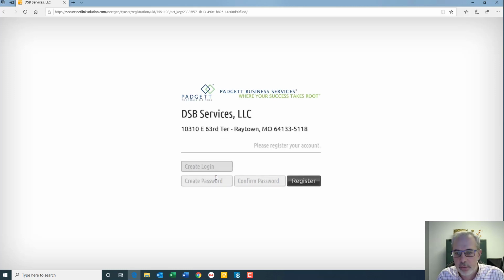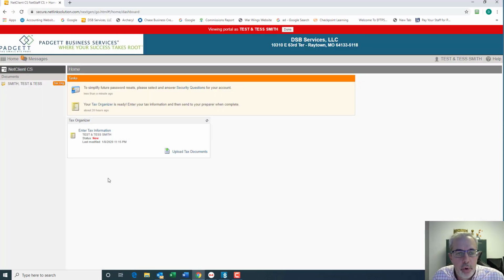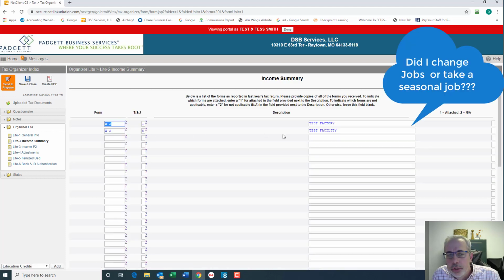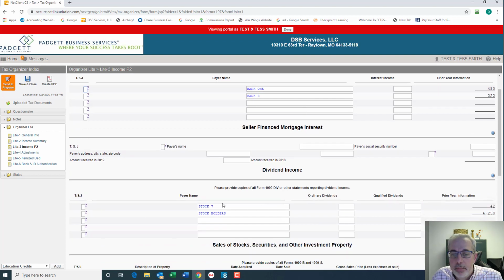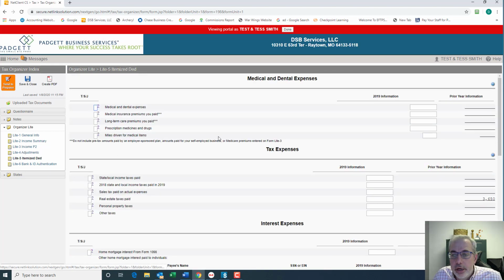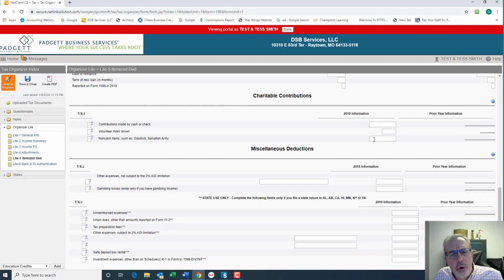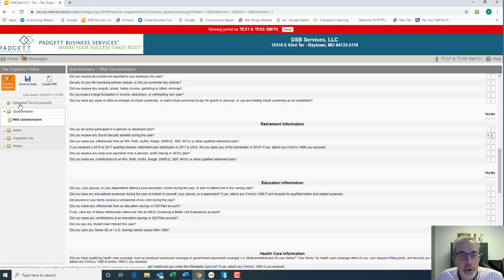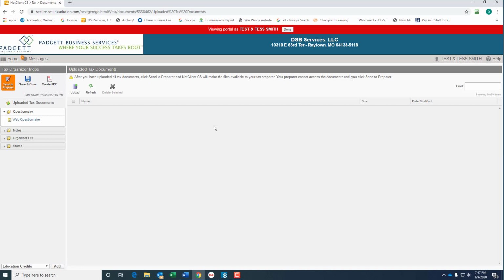Organizer how to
CPA tax organizer made easy